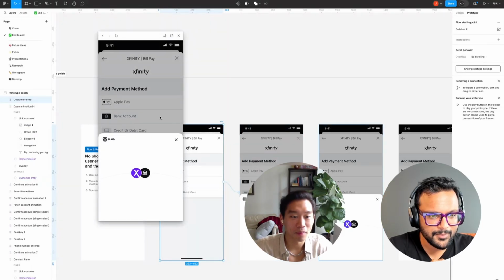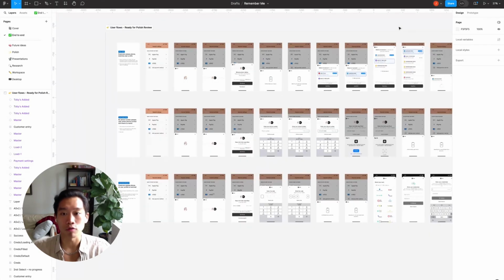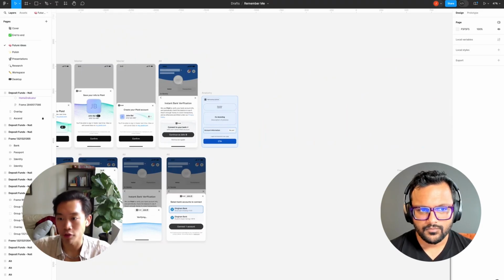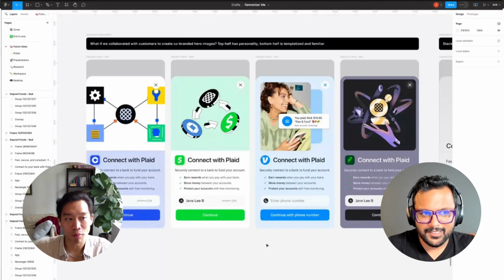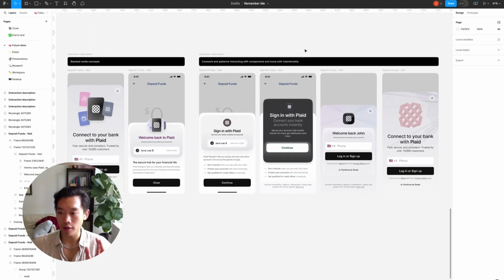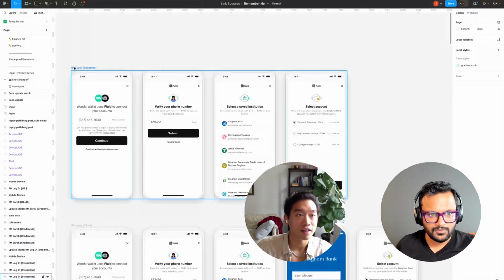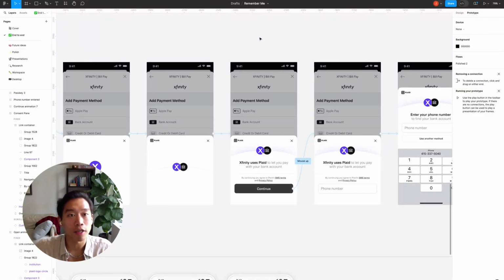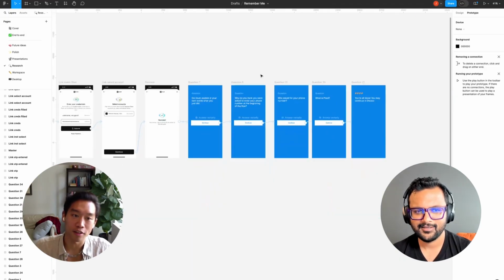How Product Designers at Plaid do Motion Design in Figma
👋 Welcome to Sneak Peek with Jay, a series where you will see how top design teams design. In this interview Jay chats with John Bai (Principal Designer at Plaid) who gives a  walkthrough of a design project at Plaid, shares advanced Figma prototyping & motion design techniques.

01:14  Project overview
02:59  Final design
05:11  Visual explorations
10:18  Sharing design updates
12:50  Design constraints
14:21  Prototyping
16:20  Initial designs
16:55  Motion Design
20:16  Motion Design System
21:51  Project duration